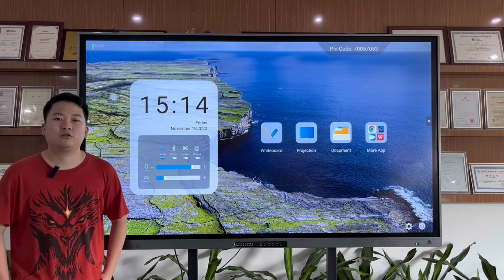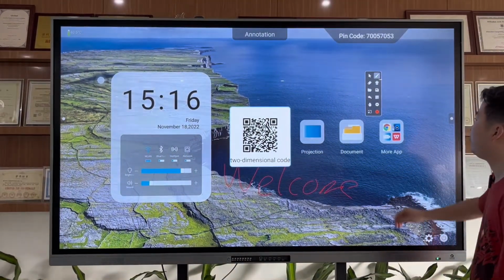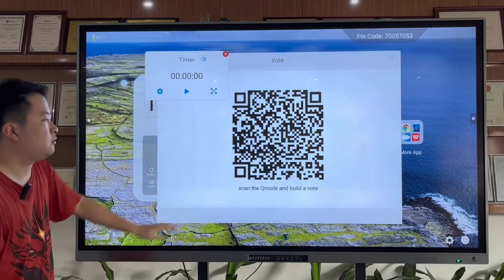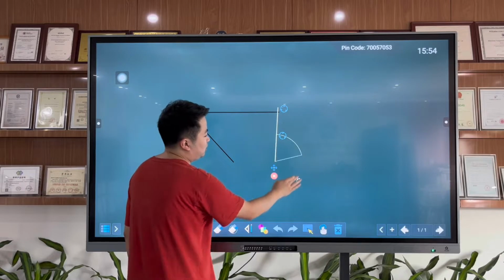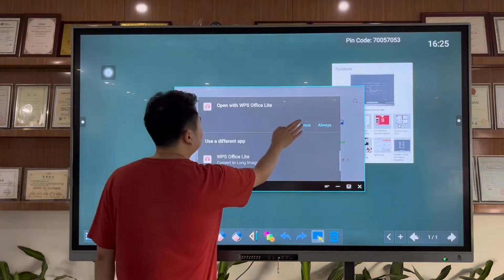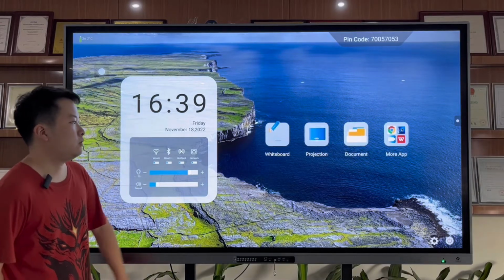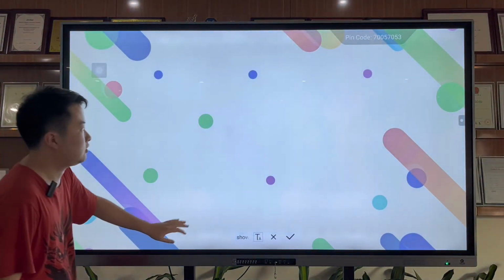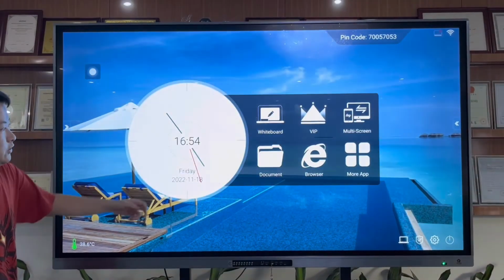LED Touch screen android 11.0 4+32G